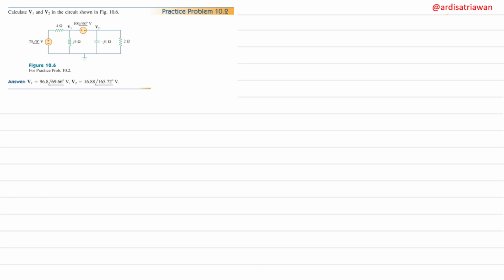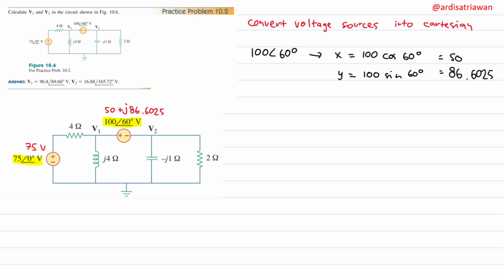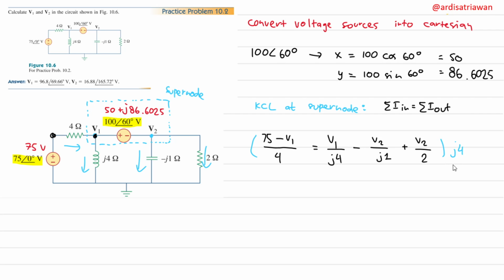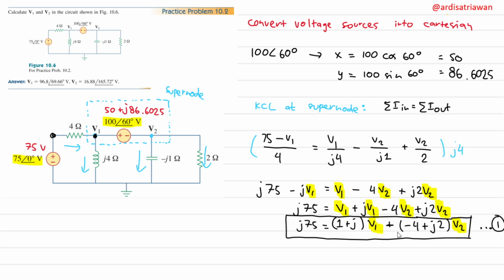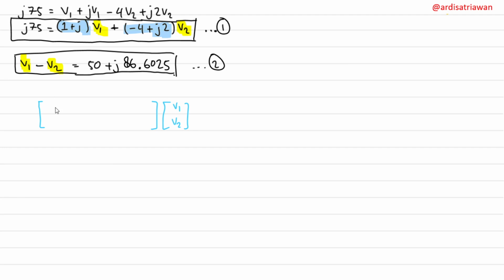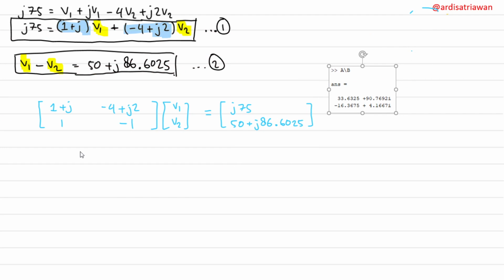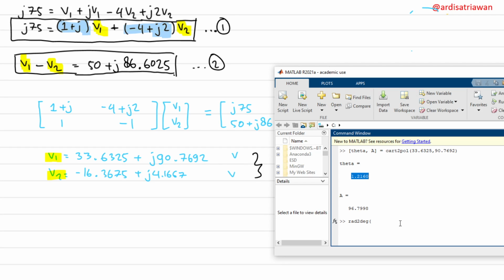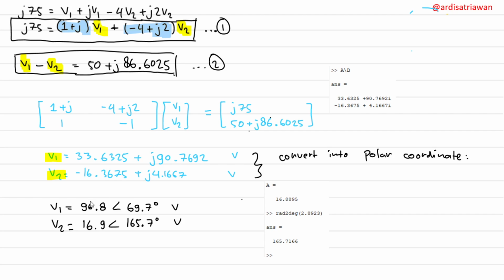Practice Problem 10.2 - Sadiku 5th - Calculate V1 and V2 in the circuit shown in Fig 10.6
⚡ Practice Problem 10.2: Calculate V1 and V2 in the circuit shown in Fig 10.6 | Fundamentals of Electric Circuits (Alexander & Sadiku, 5th Edition)

Step-by-step worked solution to Practice Problem 10.2 from Chapter 10 (Sinusoidal Steady-State Analysis) of Alexander & Sadiku’s Fundamentals of Electric Circuits. A clear, fully worked walkthrough to help you master calculate v1 and v2 in the circuit shown in fig 10.6 — perfect for circuit analysis course homework and midterm or final exam preparation this semester.

Topics: AC nodal and mesh analysis with phasors.
Fundamentals of Electric Circuits Sadiku 5th Ed
Practice Problem 10.2 Calculate V1 and V2 in the circuit shown in Fig 10.6